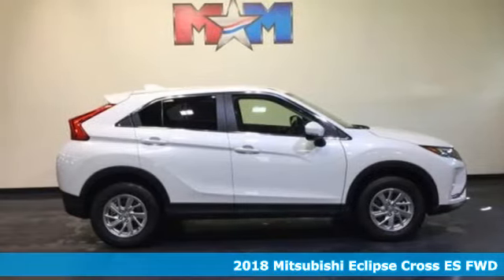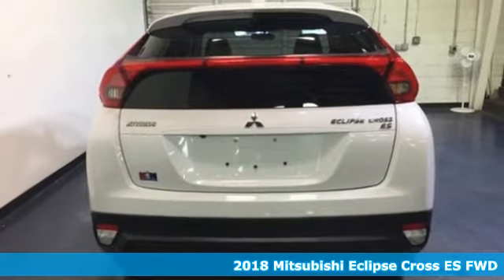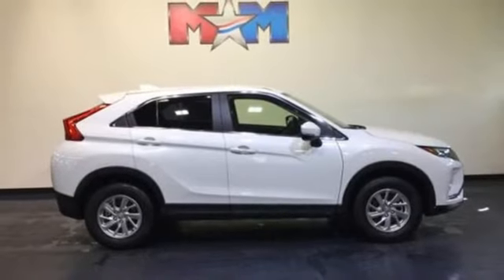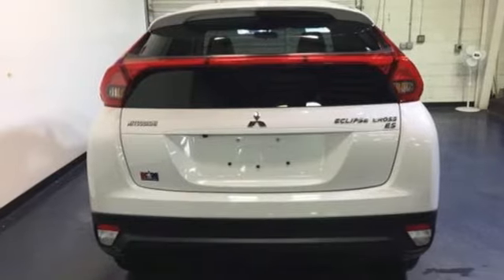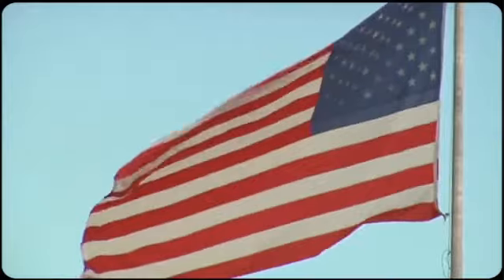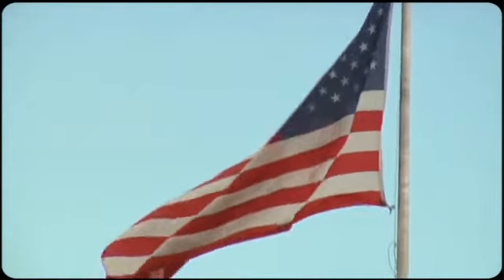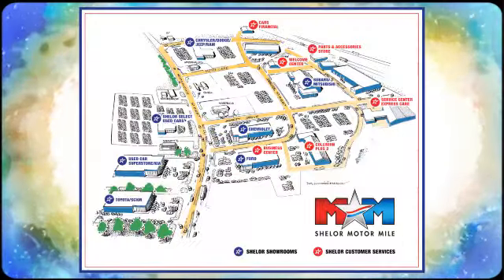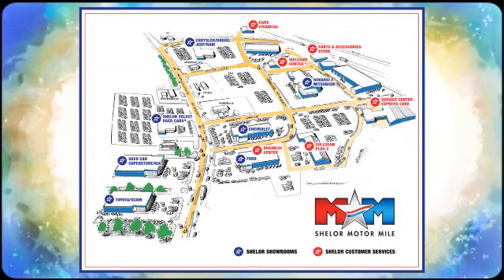New 2018 Mitsubishi Eclipse Cross Christiansburg VA Blacksburg, VA MT180091 - SOLD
Year: 2018
Make: Mitsubishi
Model: Eclipse Cross
Trim: ES FWD
Engine: 1.5L 4 Cylinder Engine
Transmission: AUTOMATIC
Color: DIAMOND WHITE PEAR
Stock #: MT180091
VIN: JA4AS3AA3JZ039518
ES trim. Bluetooth, Alloy Wheels, Turbo Charged, iPod/MP3 Input, Back-Up Camera. CLICK ME!br /br /KEY FEATURES INCLUDEbr /Back-Up Camera, Turbocharged, iPod/MP3 Input, Bluetooth, Aluminum Wheels Rear Spoiler, MP3 Player, Privacy Glass, Keyless Entry, Child Safety Locks. br /br /WHY BUY FROM USbr /At Shelor Motor Mile we have a price and payment to fit any budget. Our big selection means even bigger savings! Need extra spending money? Shelor wants your vehicle, and we're paying top dollar! br /br /Please confirm the accuracy of the included equipment by calling us prior to purchase. br /